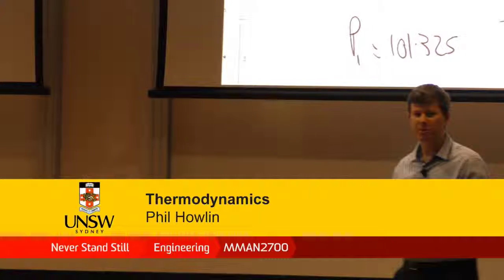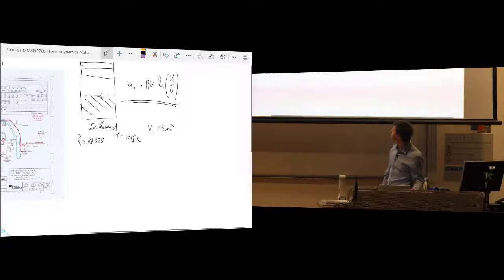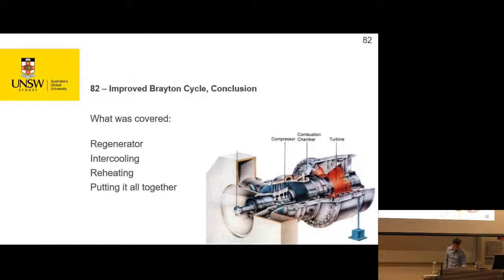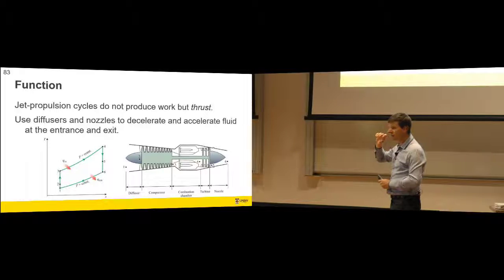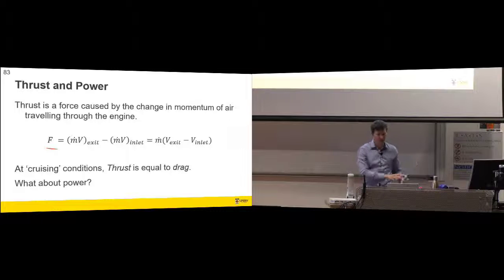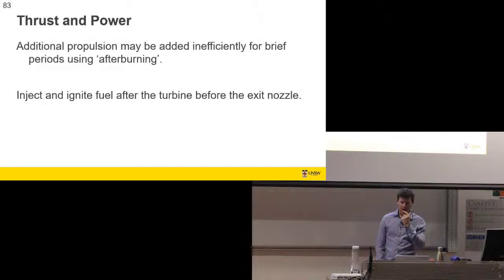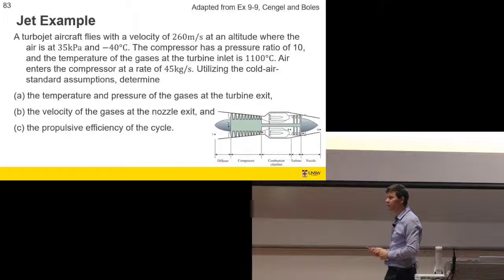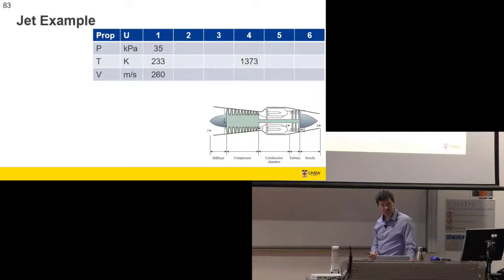MMAN2700 2018 L10A 02 Modified Brayton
83: Jet Propulsion Cycle
84: Combined Cycle (Brayton/Rankine)